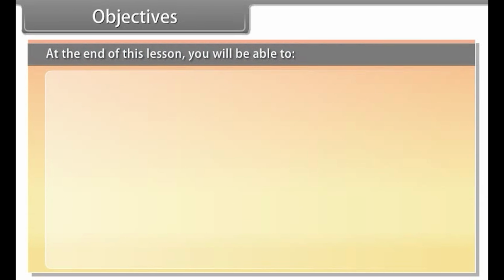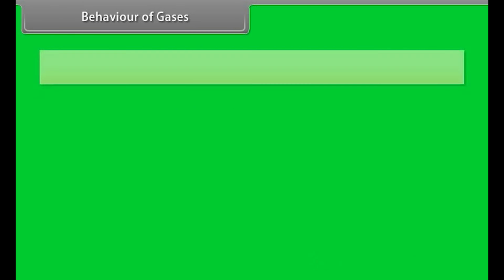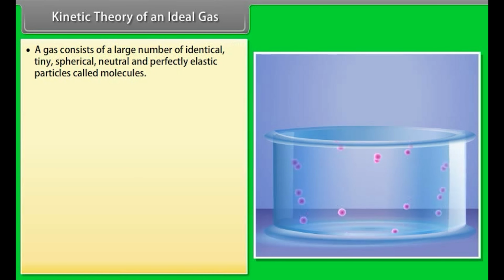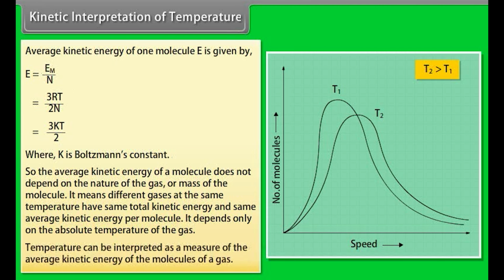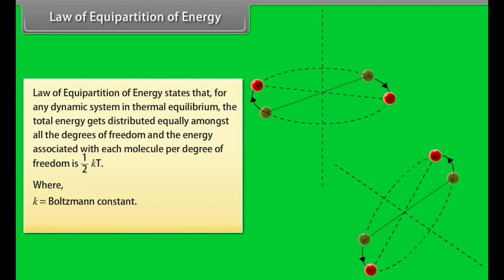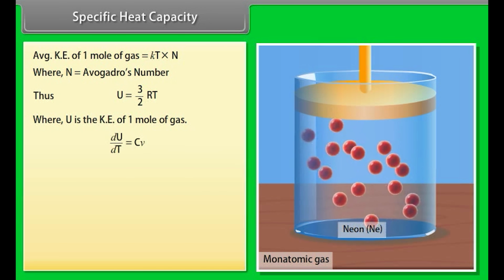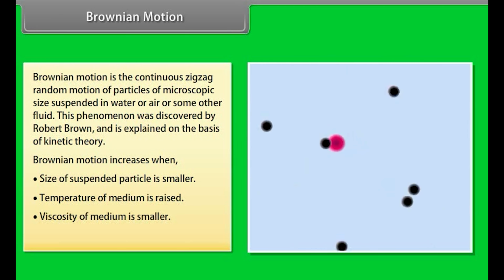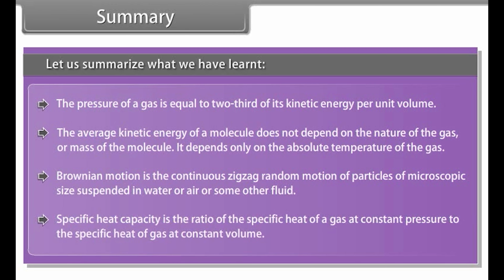Class 11.Physics-Kinetic Theory of Gases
Chapter: Kinetic Theory of Gases
Subject: Physics
Class: 11th Science (CBSE/NCERT)

🌡️ Description:
The chapter Kinetic Theory of Gases explains the microscopic behavior of gases based on the idea that gases are made up of tiny particles (molecules) moving randomly. This theory connects the macroscopic properties like pressure, temperature, and volume with the motion of gas molecules.

✅ Key Concepts Covered:
1. Basic Assumptions of Kinetic Theory:
Gases consist of a large number of small particles (molecules).

Molecules are in constant random motion.

Collisions between molecules are perfectly elastic.

The size of molecules is negligible compared to the distance between them.

There are no forces of attraction or repulsion between molecules (ideal gas assumption).

The average kinetic energy of gas molecules is directly proportional to the temperature in Kelvin.